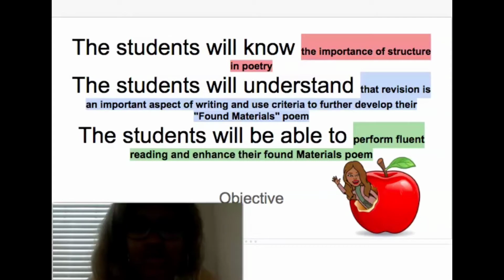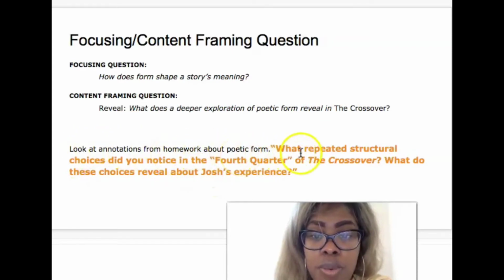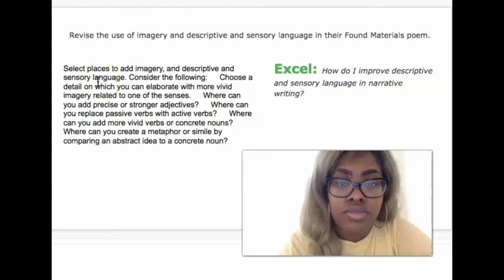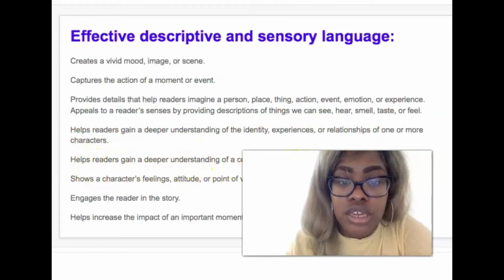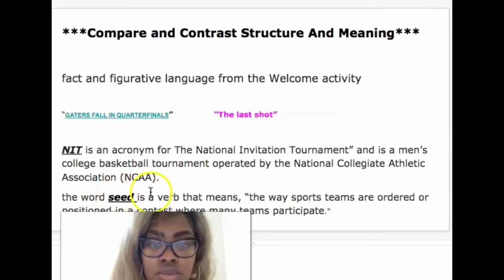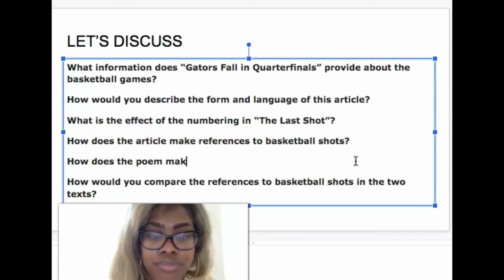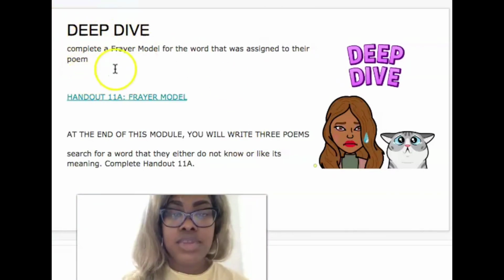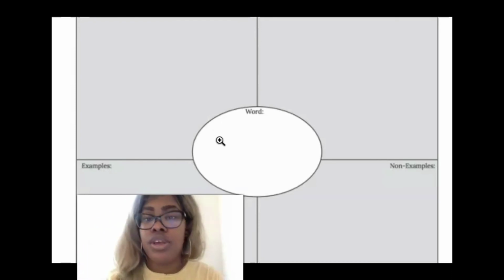Module 1 lesson 11